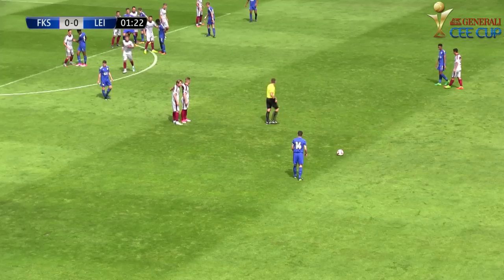[HIGHLIGHTS] GENERALI CEE Cup 2017: FK Sarajevo vs Leicester City FC 2-0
[HIGHLIGHTS] of the GENERALI CEE Cup 2017: Sarajevo prevail against Leicester City after an exciting and physical match